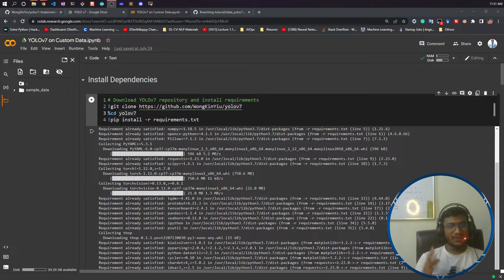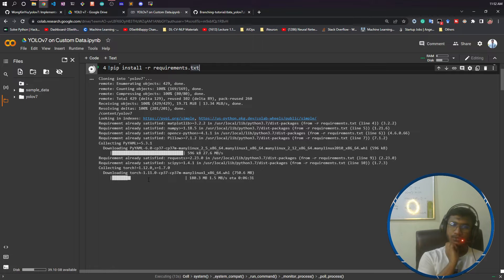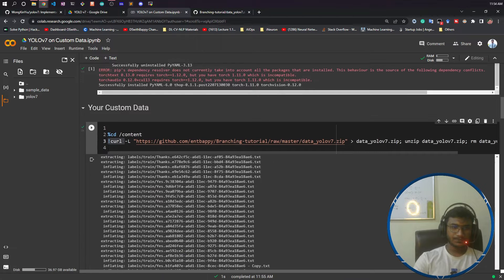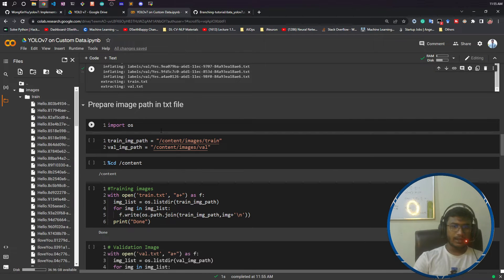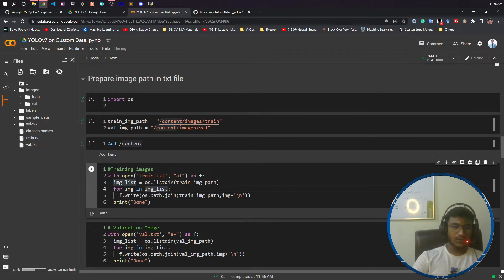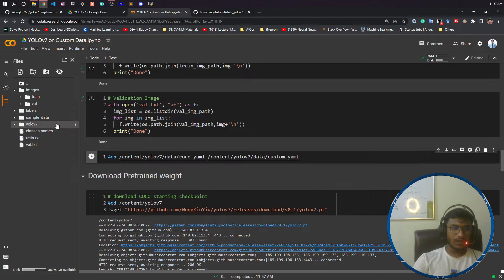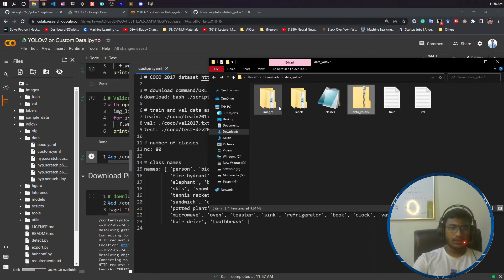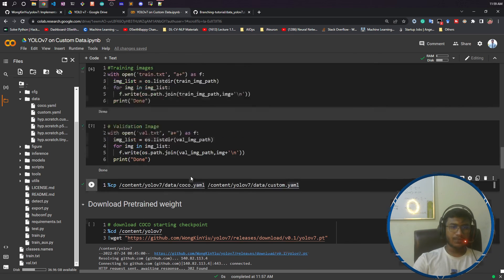4. Downloads Data & Configure Path Yolo v7 | Object Detection | Computer Vision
Thanks!

YOU JUST NEED TO DO